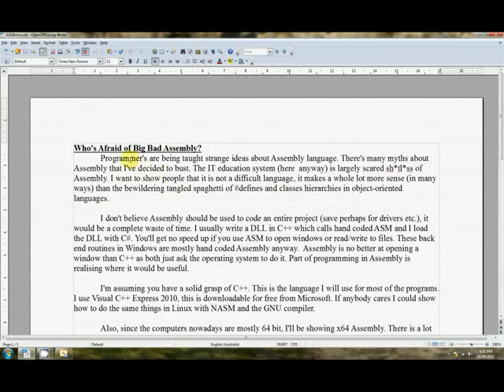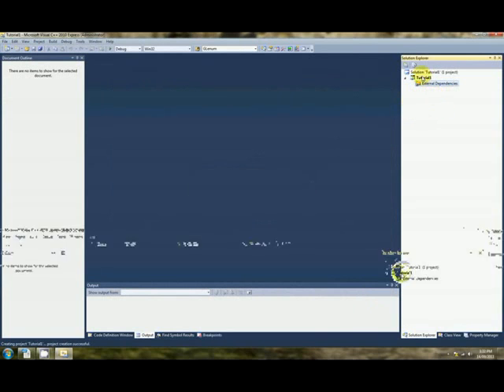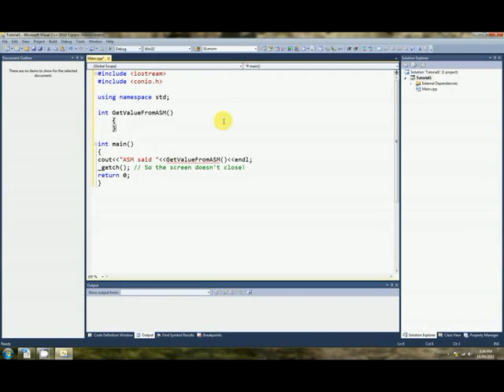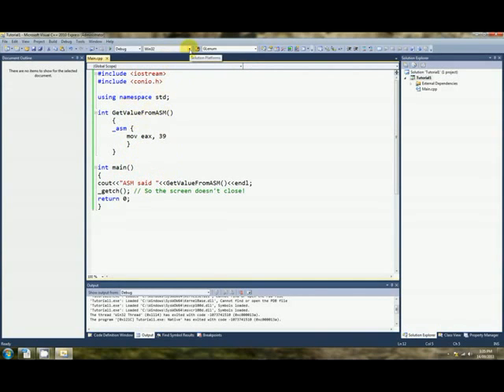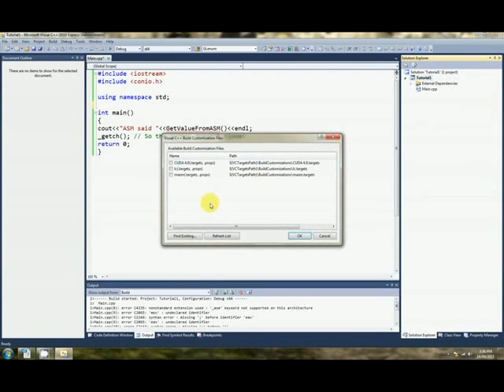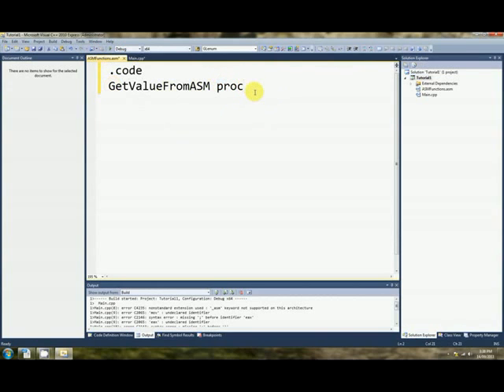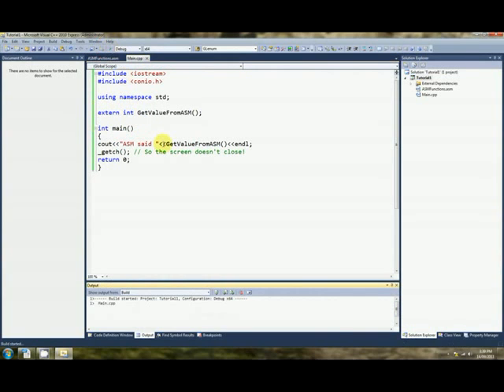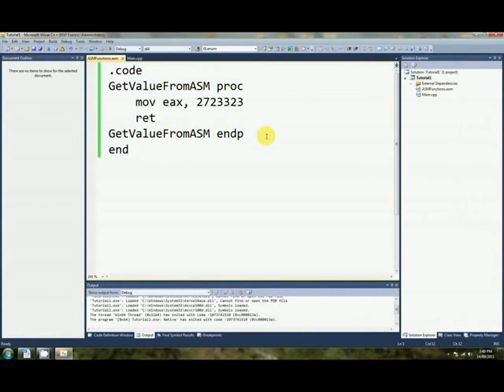x64 Assembly Tutorial 1: Getting into x64 ASM from C++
This first tutorial is a demonstration of calling a function written in pure x64 Assembly from a C++ project. Please watch tutorial 0 (zero) for information on setting up Visual Studio 2010 for 64 bit compilation.

I'll be using Visual C++ 2010 Express Edition. You can download Visual C++ 2010 Express free from Microsoft. It is a very good development environment.